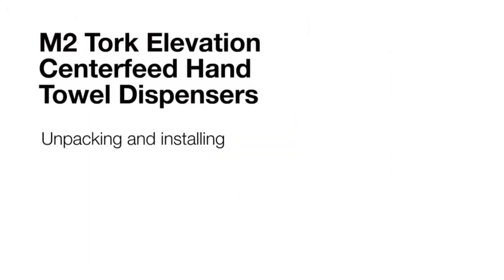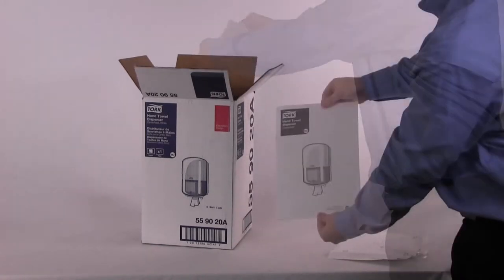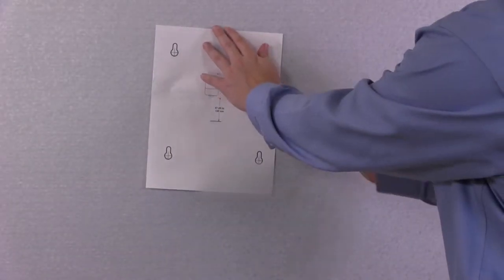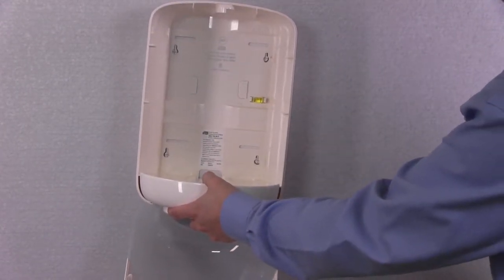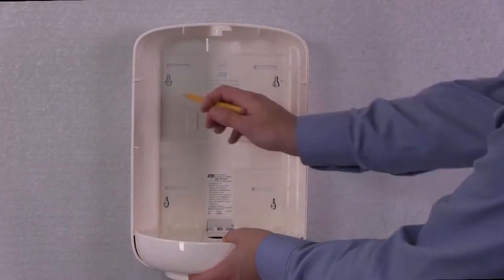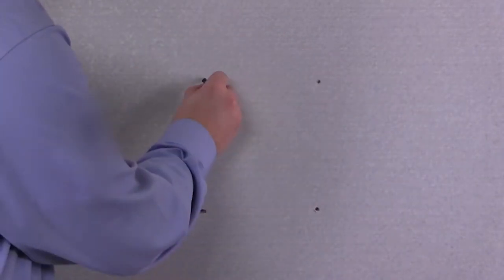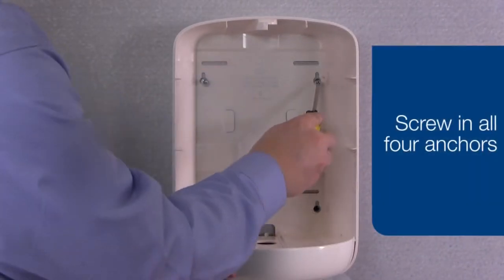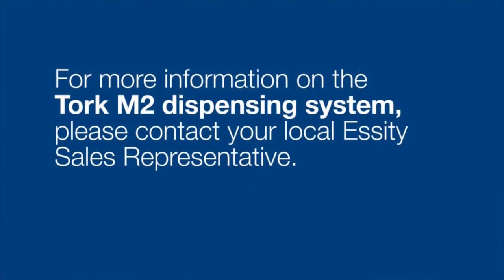Tork M2 Centerfeed Dispenser Unpack and Install Video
Learn how to unpack and install the M2 centerfeed dispensers 559020A & 559028A.